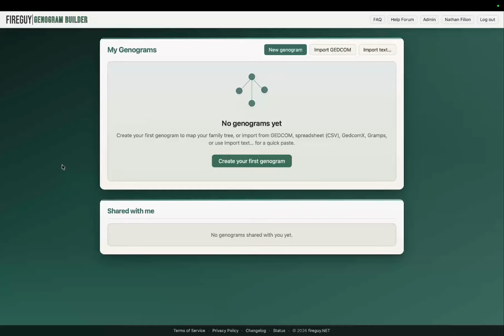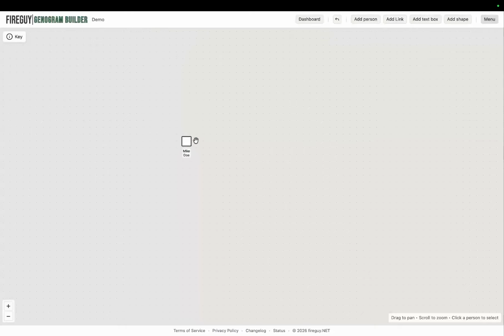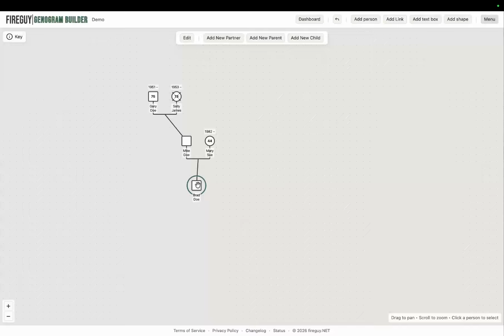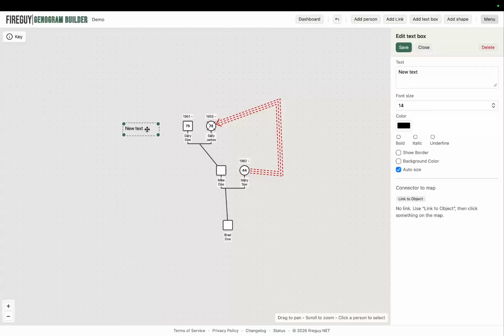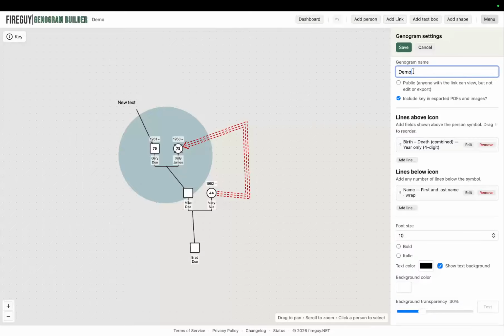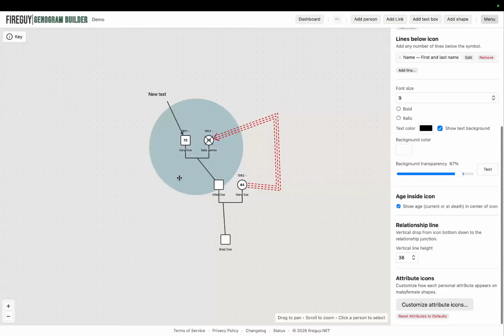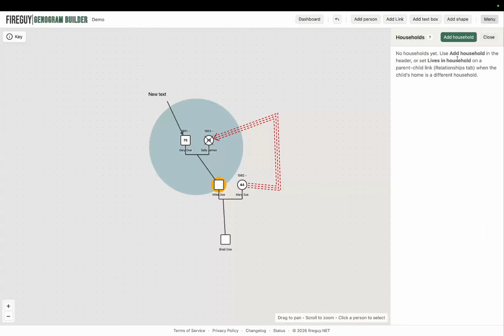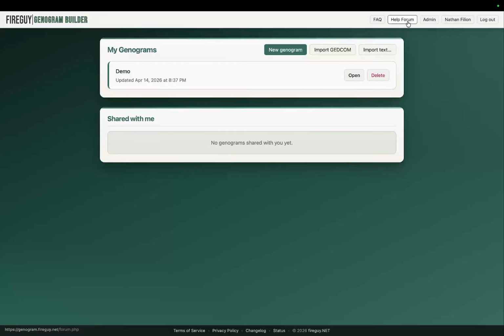Fireguy.NET - Genogram Builder Tutorial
Welcome to Genogram Builder — a free online tool for creating genograms right in your browser.

In this video, I walk through how to use the app, including how to add family members, connect relationships, organize your layout, and build a clean visual map of a family system. Whether you’re a student, therapist, or just exploring your own family history, this tutorial should help you get started.

Genogram Builder was originally created to help my wife with counseling and family systems schooling, but it can be useful for anyone who needs a simple way to map family patterns across generations.